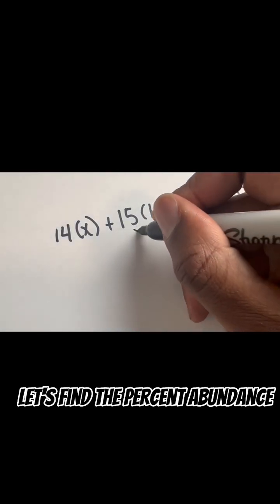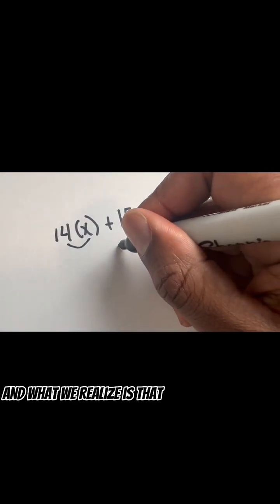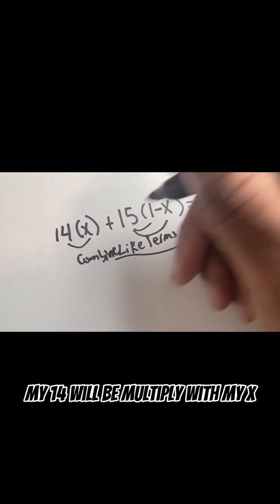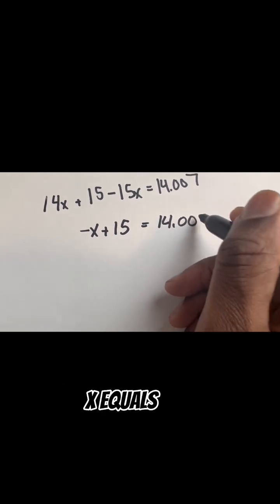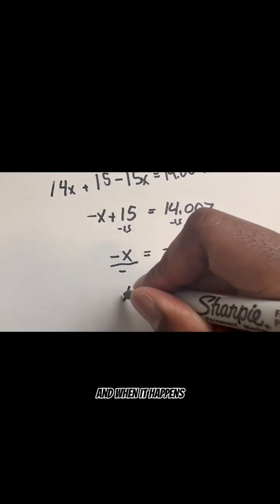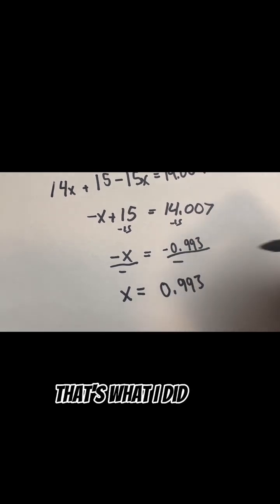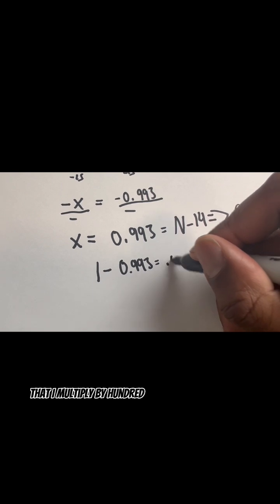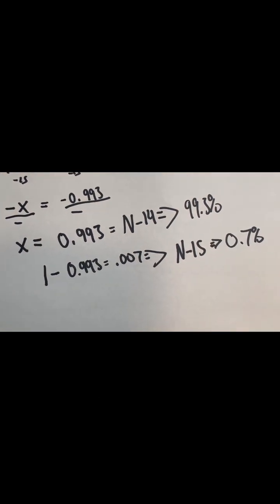Percent Abundance practice problem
Learn about isotopes!